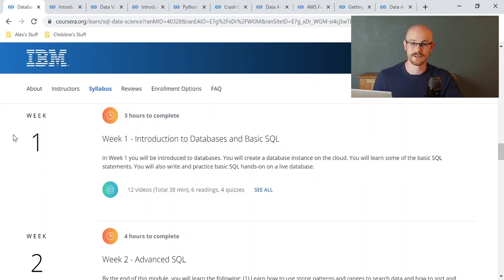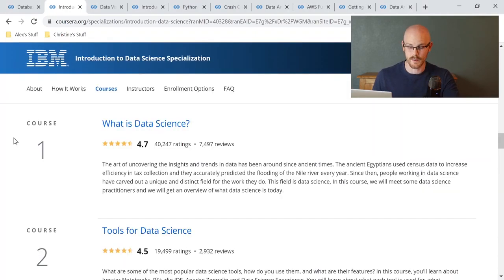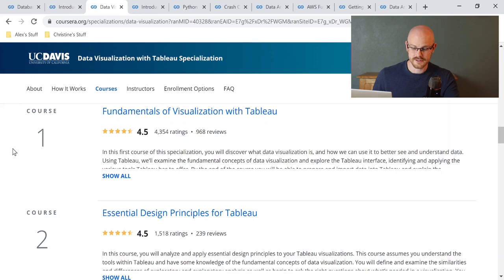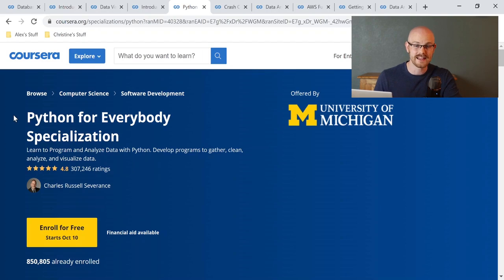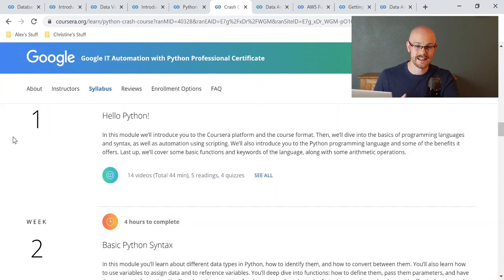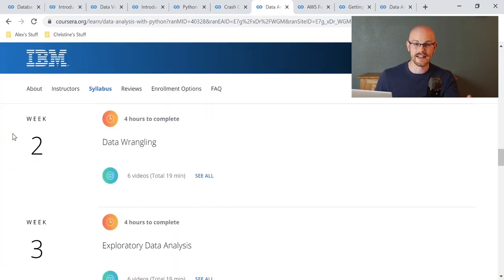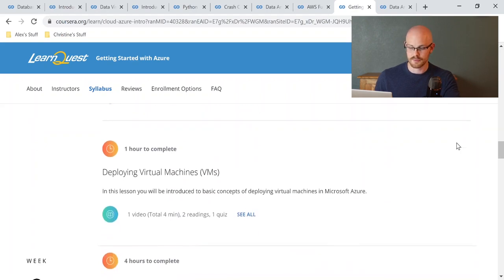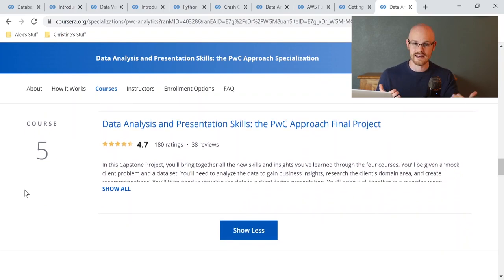Top 10 Coursera Courses for Data Analysts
*LINKS TO ALL COURSES IN THE DESCRIPTION*

Coursera is a fantastic platform to learn the skills you need to become a Data Analyst! I have taken dozens of courses on Coursera and have learned so much over the past few years. I hope this list is helpful and these courses help you

Coursera Courses:

1. Database and SQL for Data Science -
2. Introduction to Data Science -
3. Tableau Data Visualization -
4. Data Analytics with Excel -
5. Python for Everybody -
6. Crash Course on Python -
7. Data Analysis with Python -
8. AWS Fundamentals -
9. Getting Started with Azure -
10. Data Analysis and Presentation Skills -

Websites:
GitHub:
OUTLINE:

Introduction 0:00
SQL Courses 1:06
Tableau Courses 3:31
Excel Courses 4:24
Python Courses 5:06
Cloud Platform Courses 7:42
Presentation Course 9:12